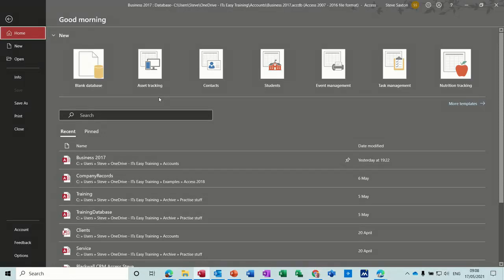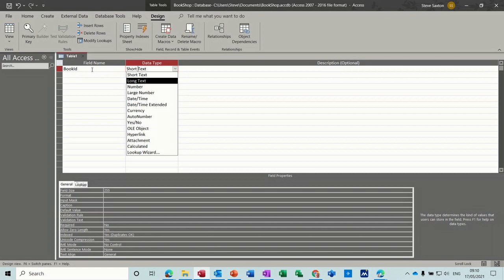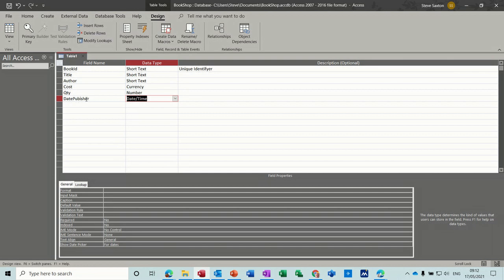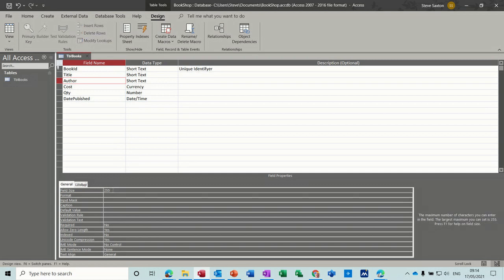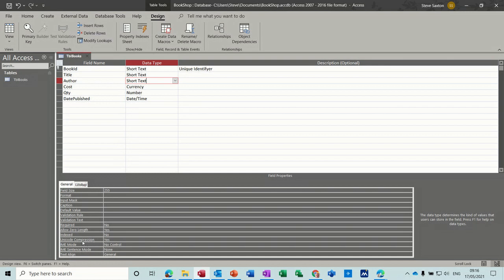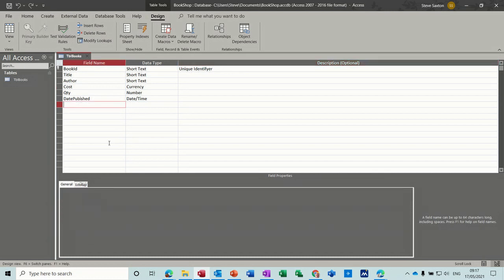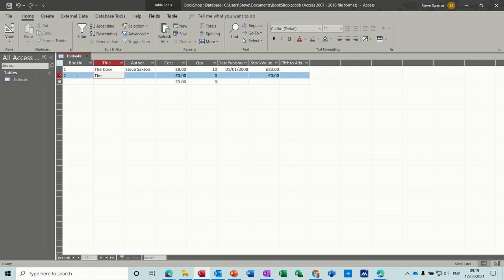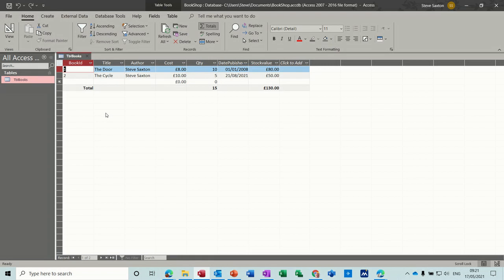How to create a book shop database in Microsoft Access. Book Shop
This video explains how to create a book shop database in Microsoft Access. Book Shop. The tutorial explains how to create a table and add fields. The tutor covers how to change the data type, add properties and how to add a primary key. The tutor also mentions how to create a calculated field to work out stock cost. The final part of the video explains what happens when you try to add a duplicate record where there is a primary key setting. This is a Microsoft Access tutorial covering table design, field properties, calculated fields and primary key allocation.  This is part one of the book shop database series.